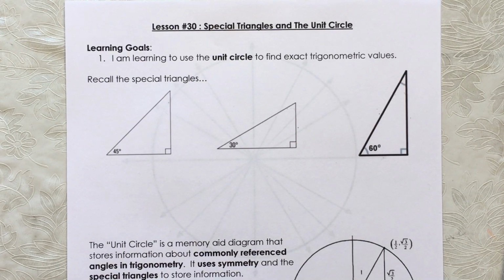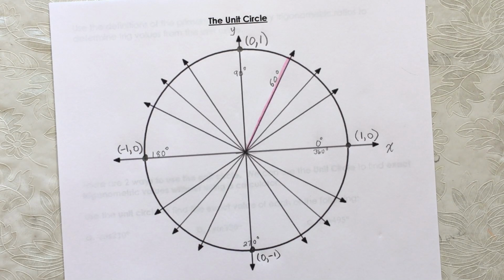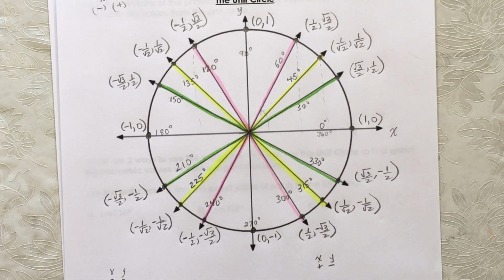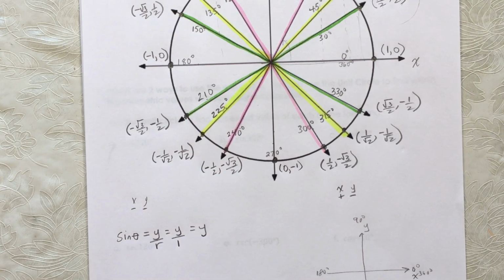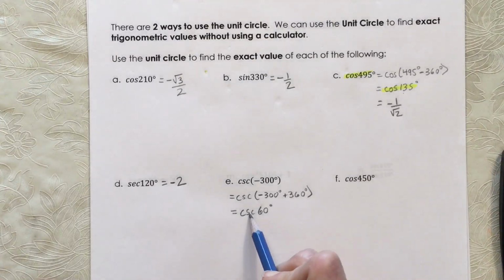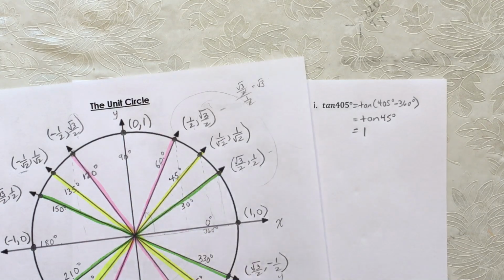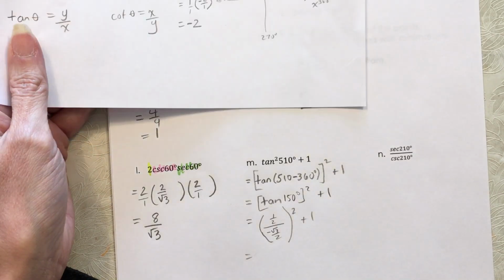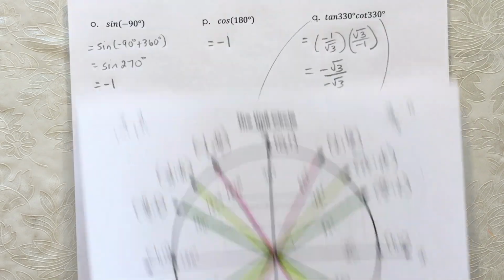The Unit Circle